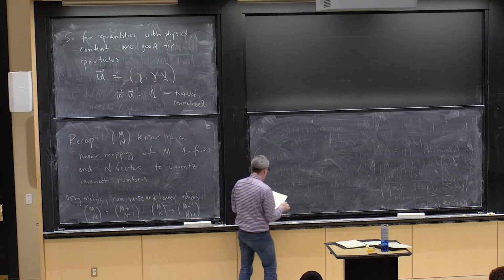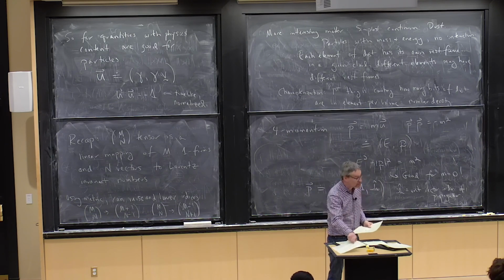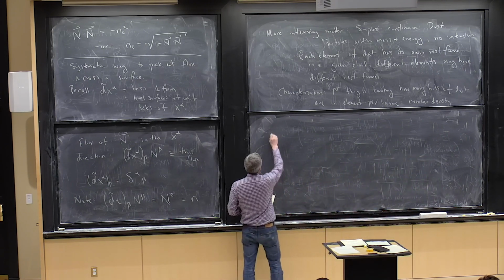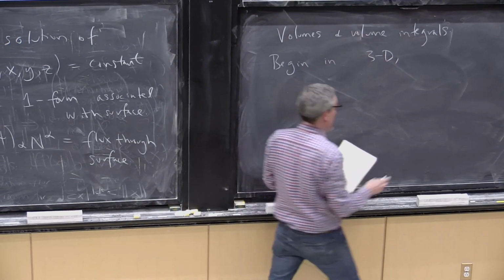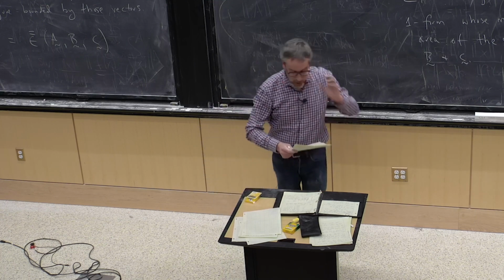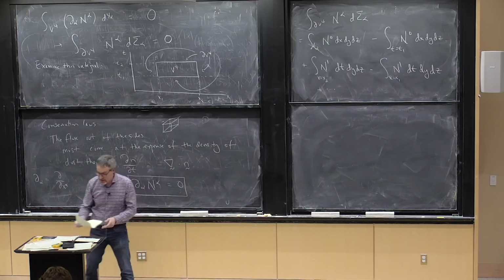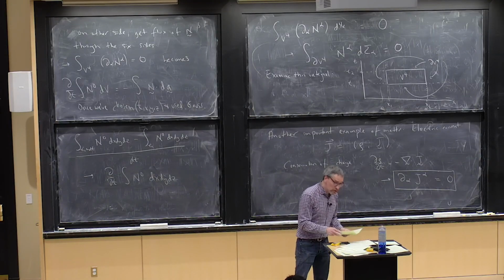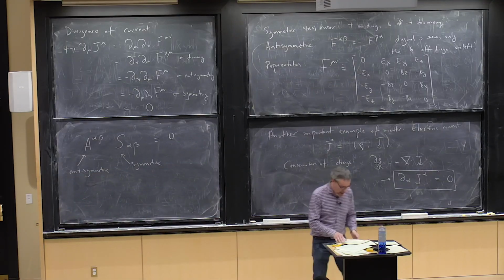4. Volumes and volume elements; conservation laws.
Volumes and volume elements, covariant construction using the Levi-Civita tensor. How to go between differential and integral formulations of conservation laws. Electrodynamics in geometric language (4-current, Faraday field tensor). Introduction of the stress-energy tensor, with the perfect fluid stress-energy tensor as a particularly important example.